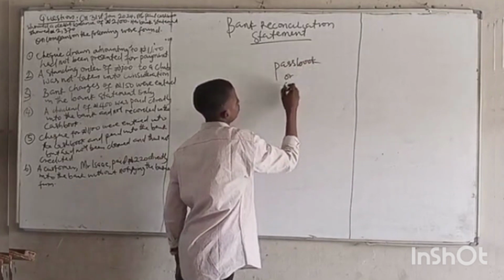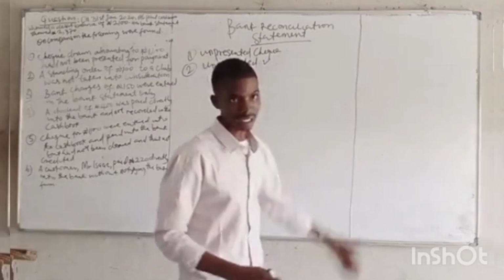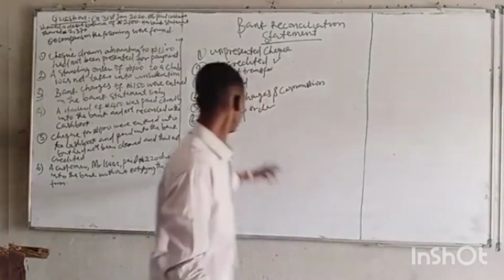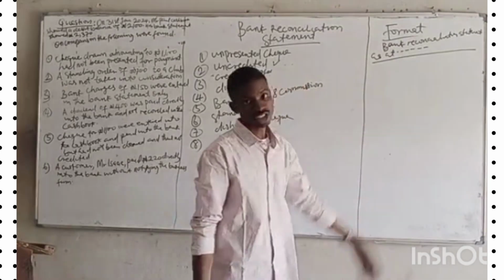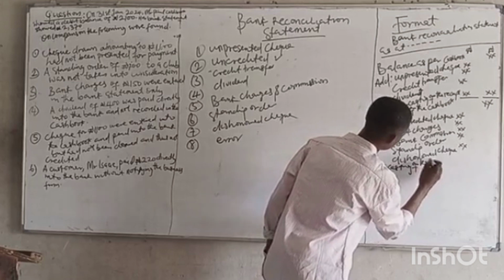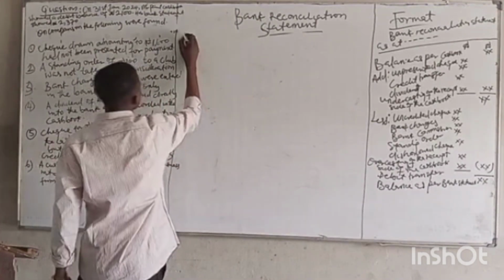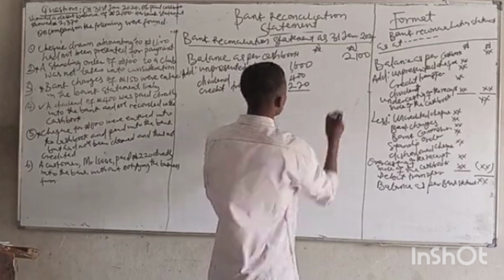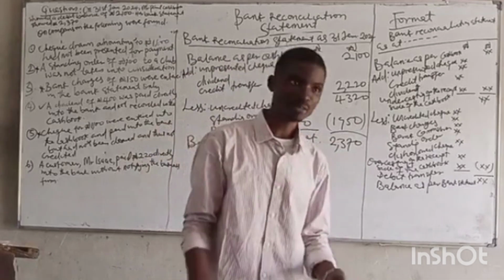Bank Reconciliation statement Part 1 (with detailed work example: exam prep)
How to prepare Bank Reconciliation statement : step by step approach